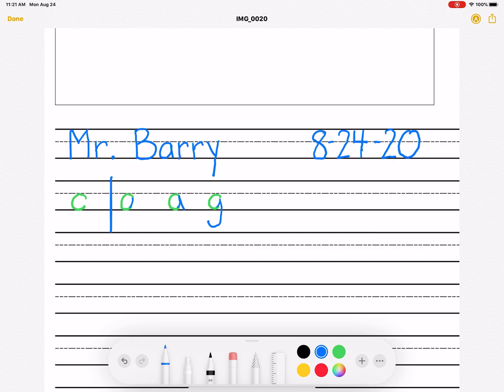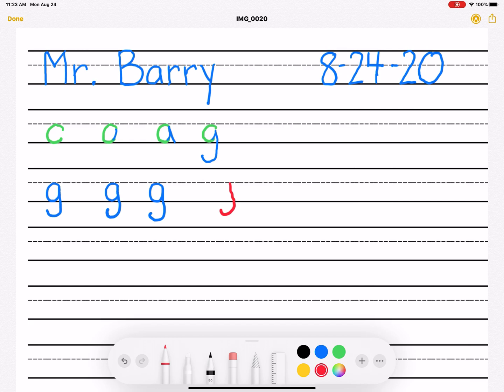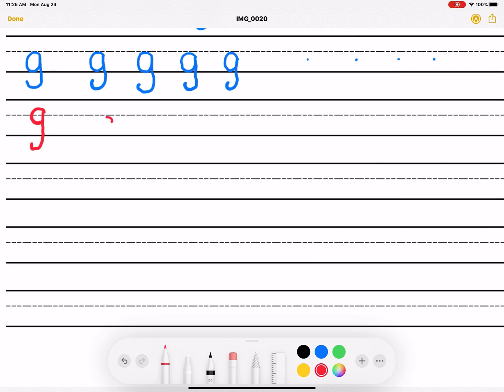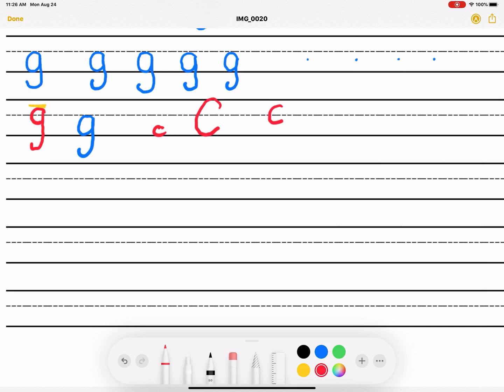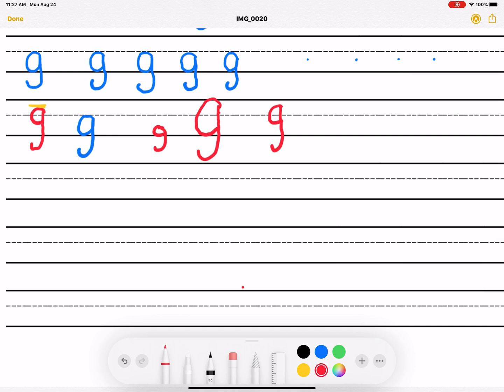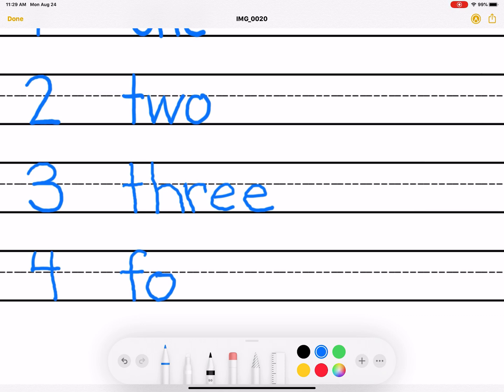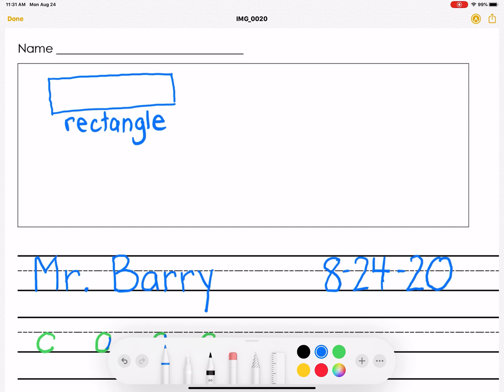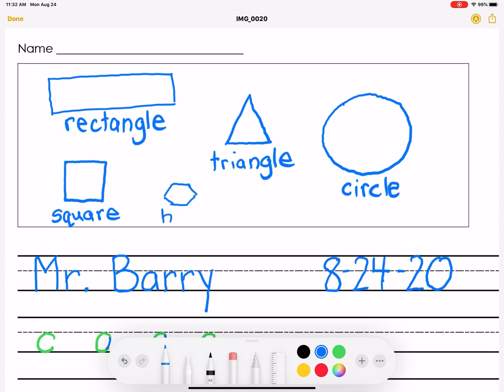Video Writing Lesson 8 24 20